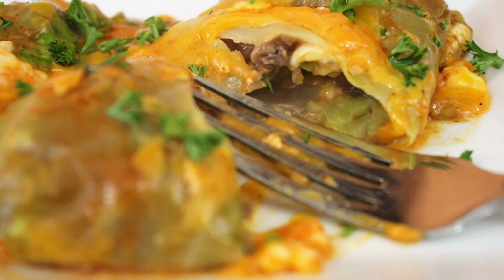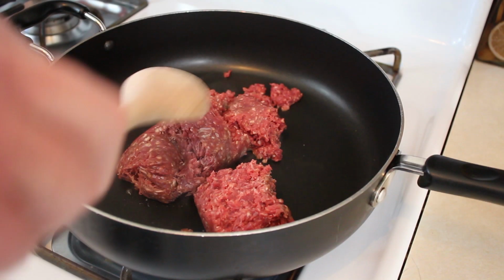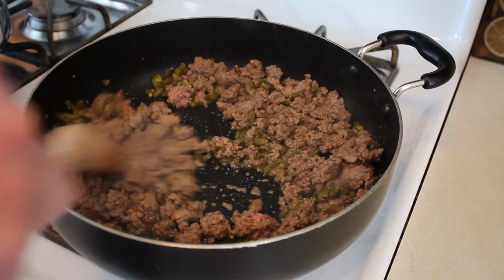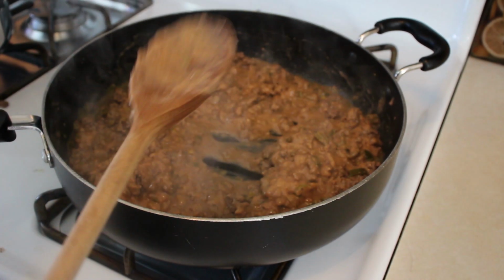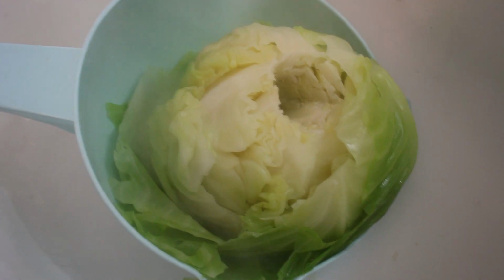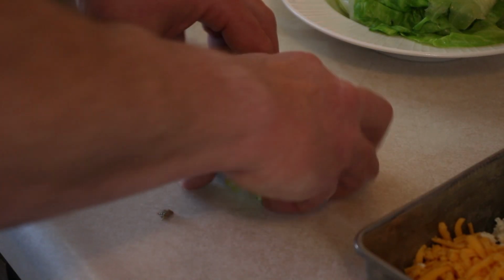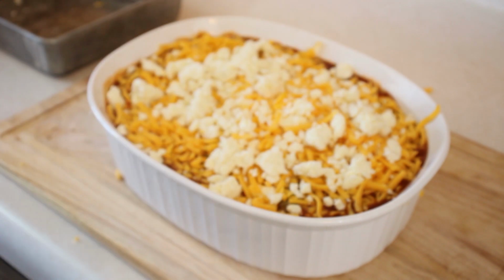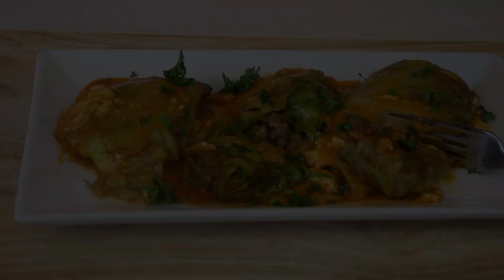Stuffed Cabbage Enchiladas | It's Only Food w/ Chef John Politte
Stuffed cabbage enchiladas feature cabbage leaves filled with spiced meat, rice, and beans, rolled and baked in enchilada sauce, then topped with cheese. This dish blends Eastern European and Mexican tastes into a comforting, flavorful meal.

“Weird Night” by William Rosati